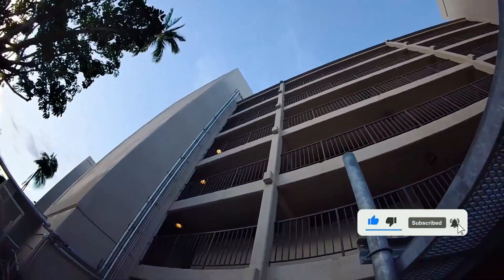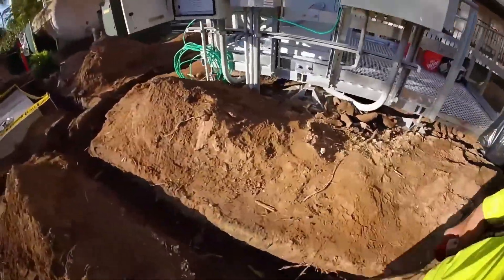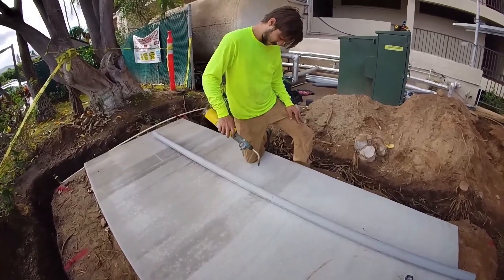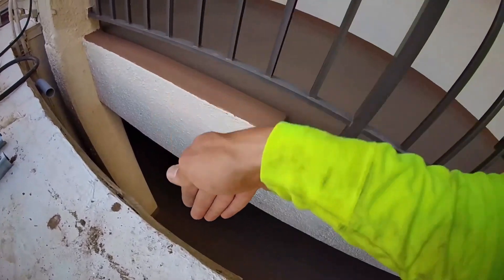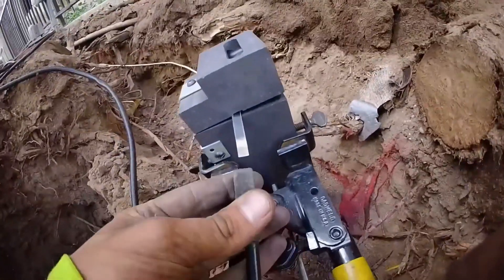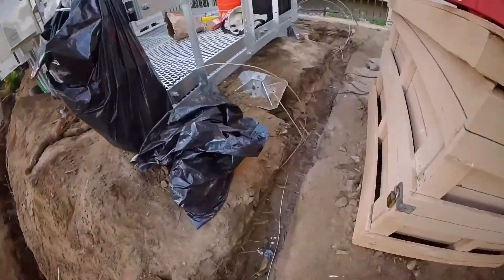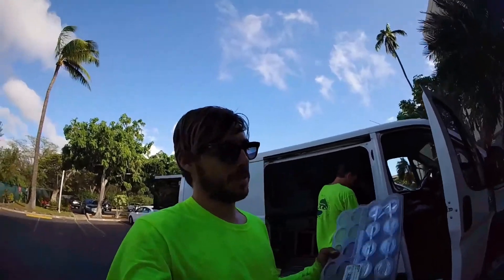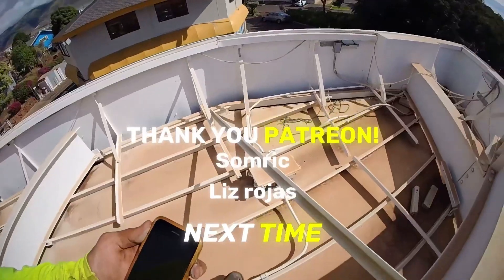What Is CAD Welding? Cell Tower Grounding Ring | Let's Work EP. 74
CAD welding using thermite, otherwise known as exothermic welding. It's used commonly at cell sites that require and expansive grounding ring. You can quickly tap off some of the ground wire with irreversible spliced taps.
Also, the apprentice runs a beautiful conduit!

You can even call in live to my show!